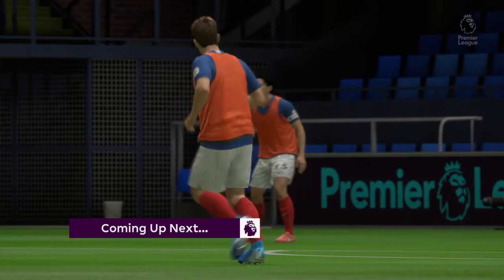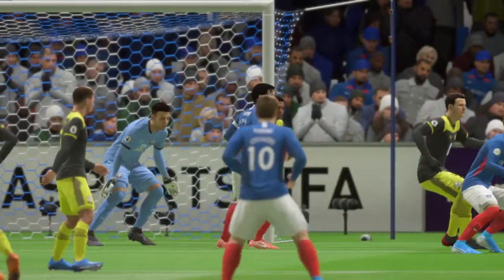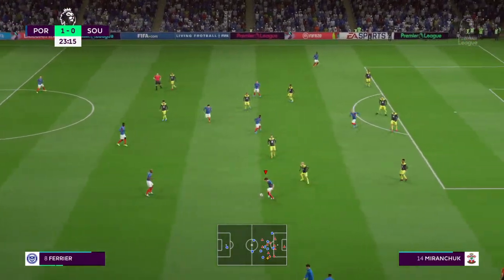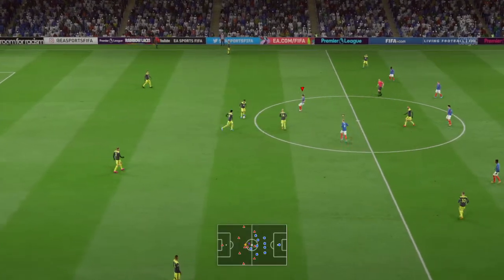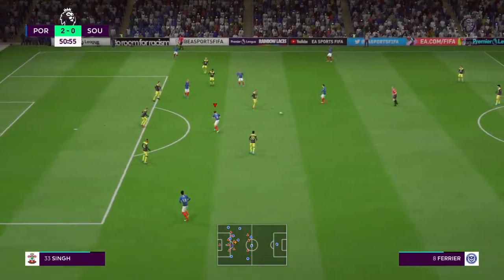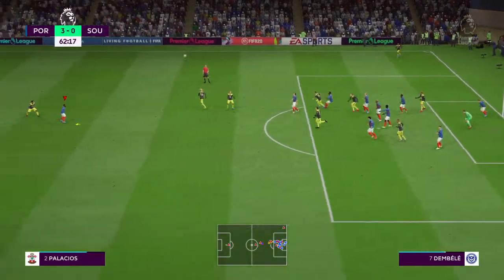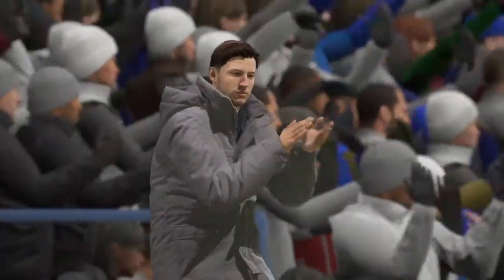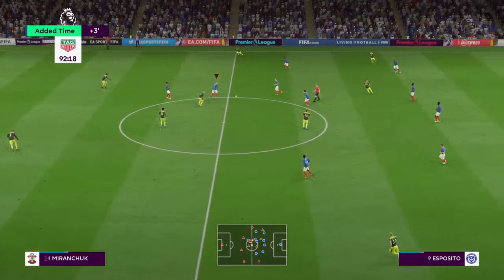Portsmouth vs. Southampton 6-0